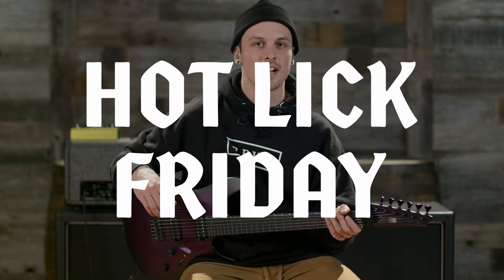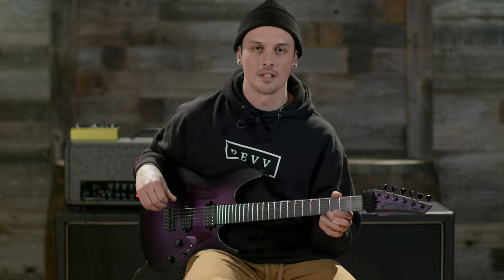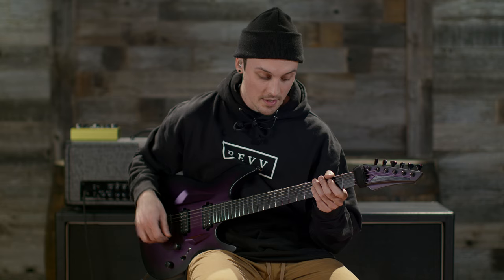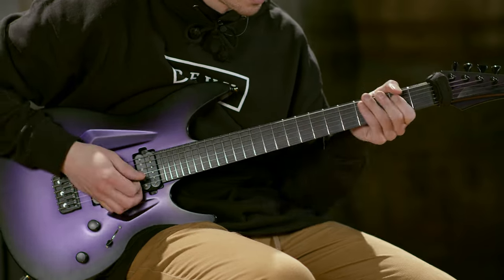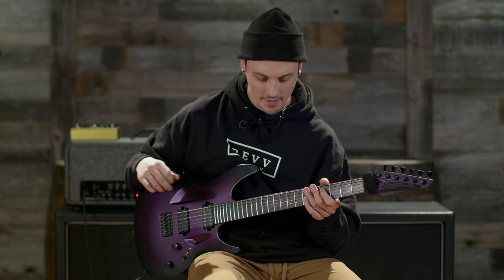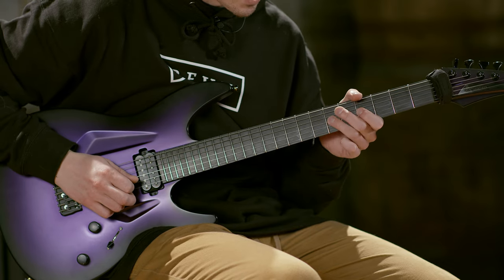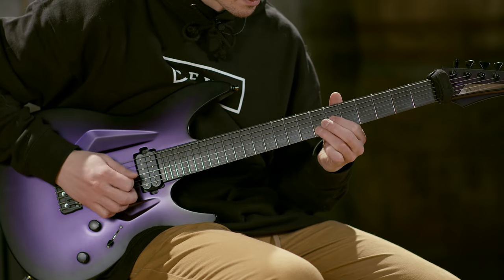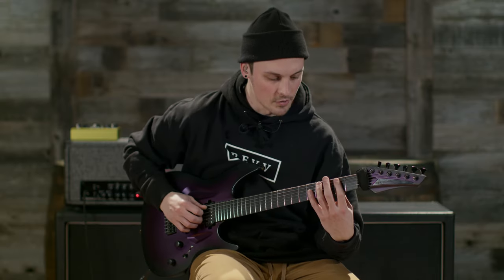HOT LICK FRIDAY | Creamback Shred!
Learn this Hot Lick from Sam's performance for the new Revv Celestion @TwoNotestv DynIR pack - available now.

Learn the lick - upload on Instagram with hashtag hotlickfriday & you might win some Revv merch!